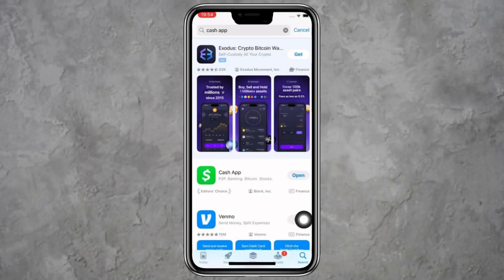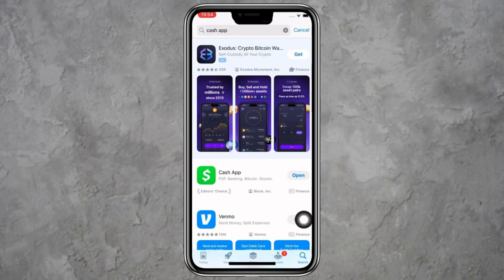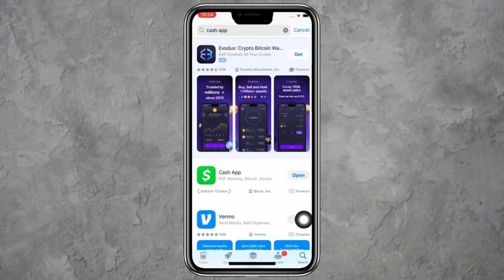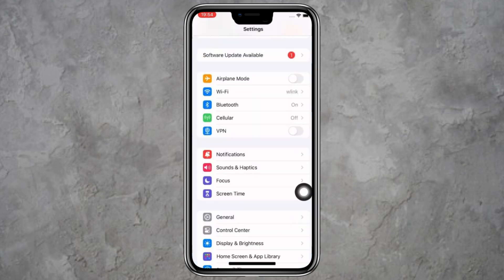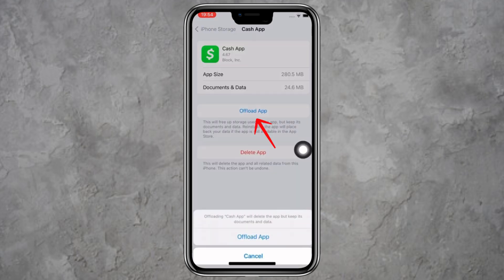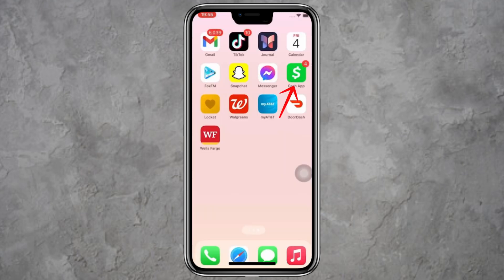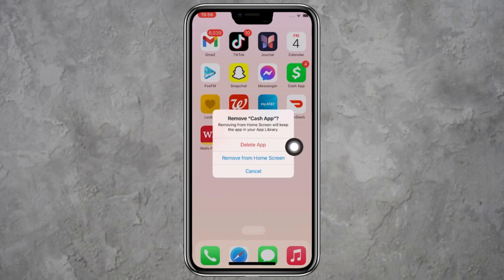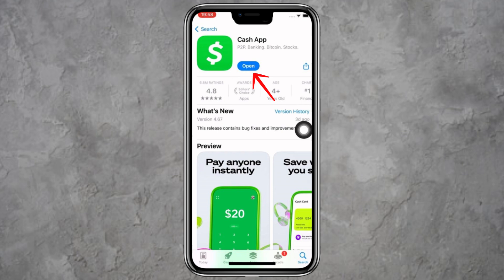How to Fix Cash App Not Verifying My Identity (2026 EASY SOLUTION)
Having trouble verifying your identity on Cash App? In this video, we’ll walk you through simple steps to resolve the issue and get your Cash App account verified. Whether you're facing errors during the verification process or encountering delays, we’ve got you covered with easy solutions to fix Cash App not verifying your identity. Start using your Cash App account fully by following these quick troubleshooting tips.